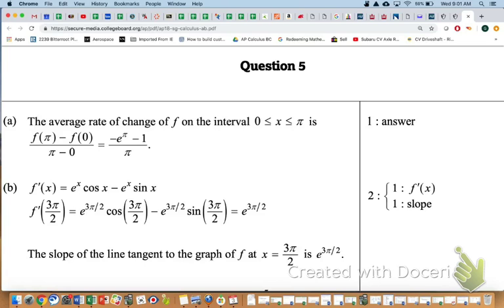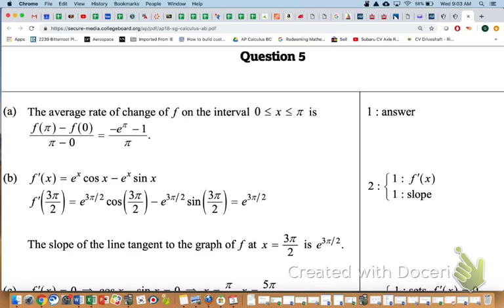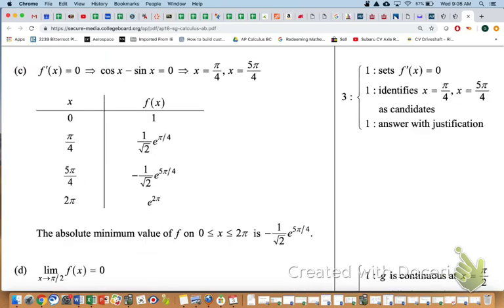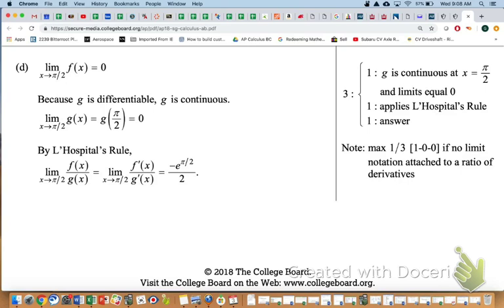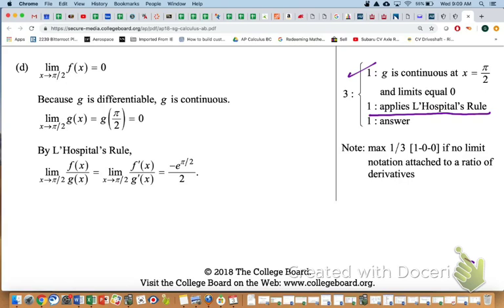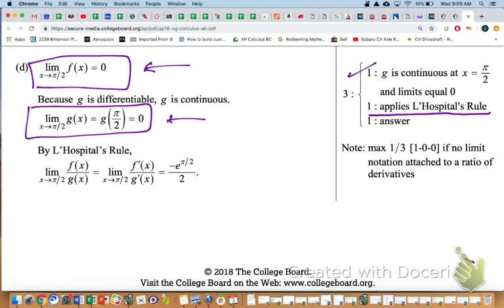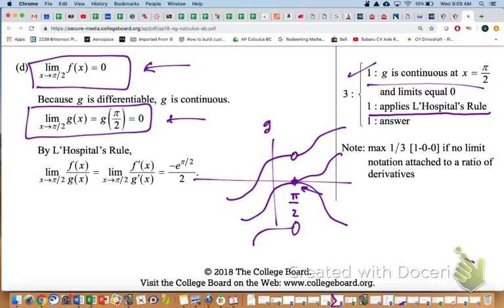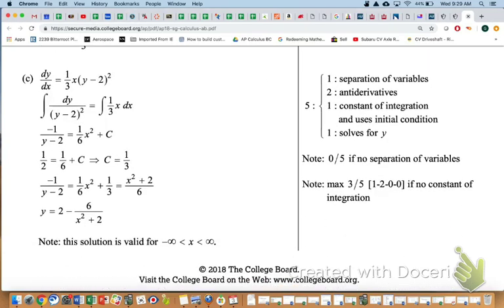ab April 3